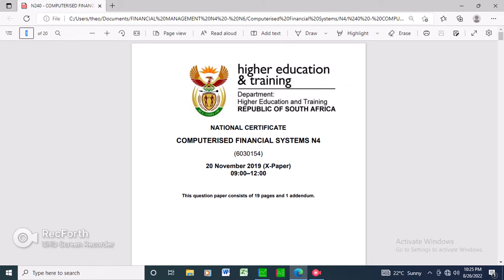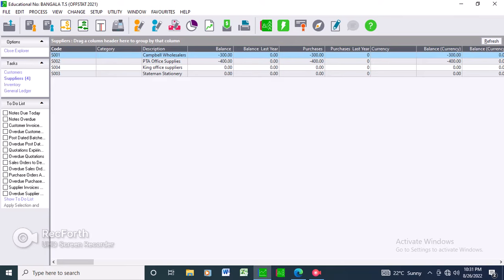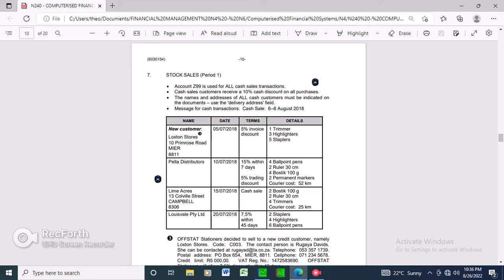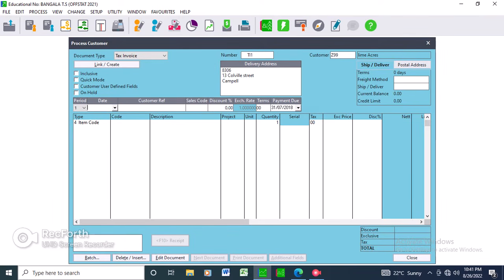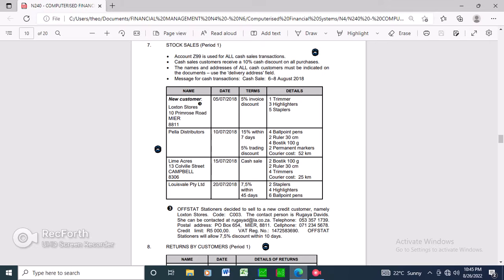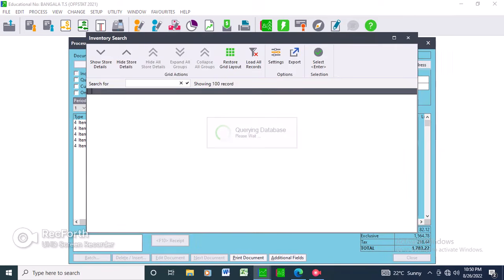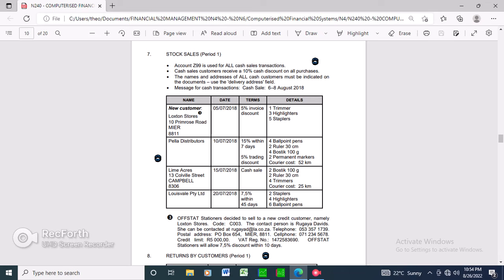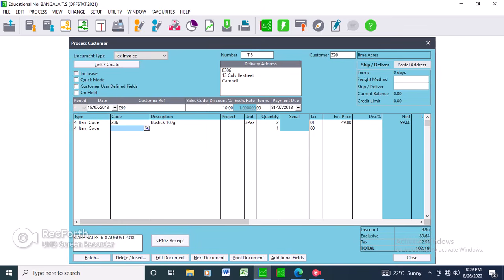Computerized Financial System N4 | Tax Invoice